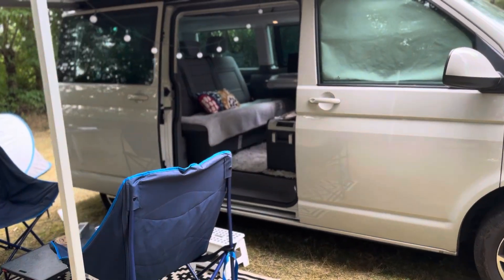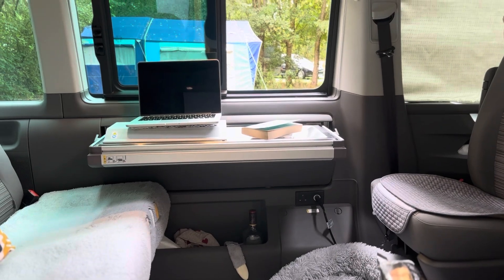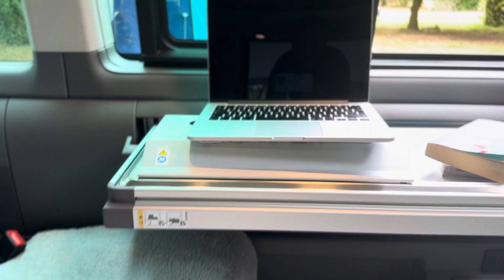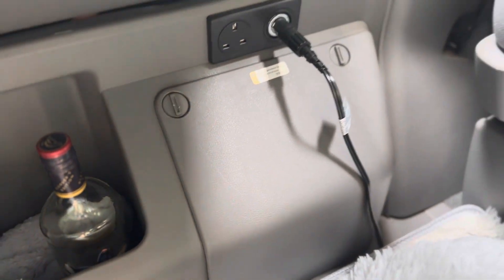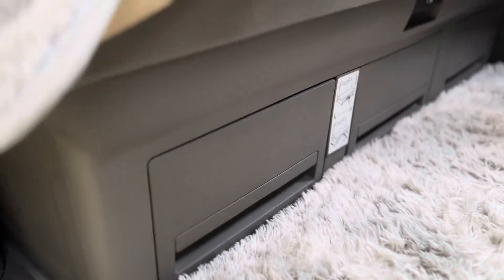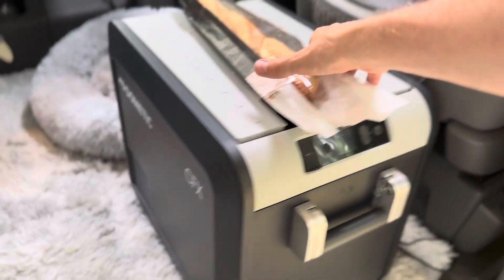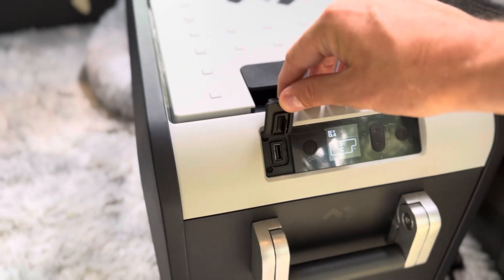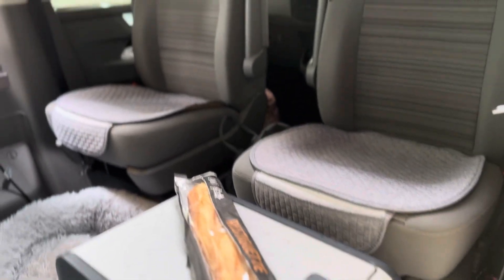VW California Beach Interior campsite set up Intro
VW California Beach campsite set up Intro whilst in France.

Welcome to our VW California Beach campsite setup guide! In this video, we’ll show you the simple and efficient steps to create your perfect campsite with the iconic VW California Beach camper van. Whether you’re a seasoned camper or a newbie, we’ve got you covered.

🚌 Explore the ease of setting up your campsite with us, from leveling the van to arranging your outdoor space. We’ll share tips and tricks to make your camping experience in the California Beach a breeze.

DOMETIC CFX3 45-Liter Portable Refrigerator and Freezer.

Ridgemonkey Outdoor Power Shower Full Kit

CAMPINGAZ Camp Bistro Elite Cooking Stove

Folding Step Stool

25M Extension Lead - Heavy Duty Caravan Hook Up Cable

Luigi's Cable Storage Bag

Leveling Ramps with Storage Bag

🌅 Join us on this journey and make the most of your VW California Beach camper van. Happy camping! 🌄🚐